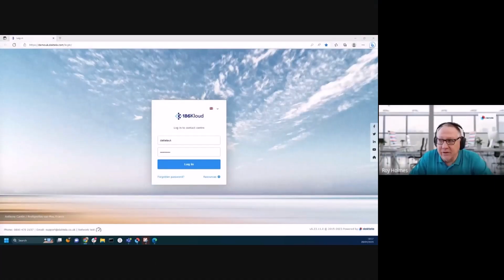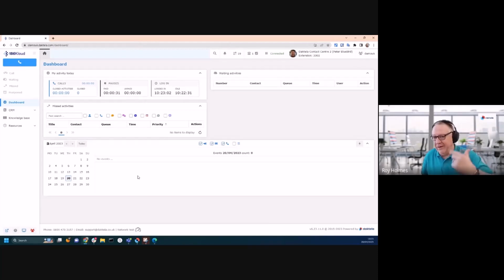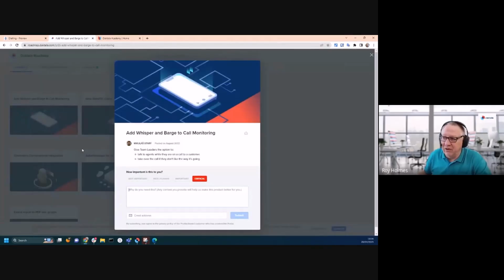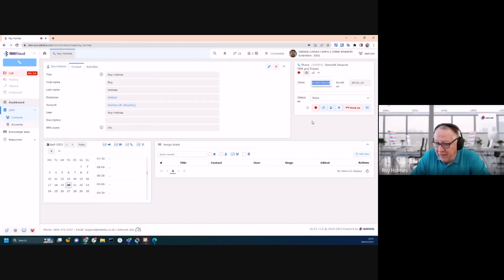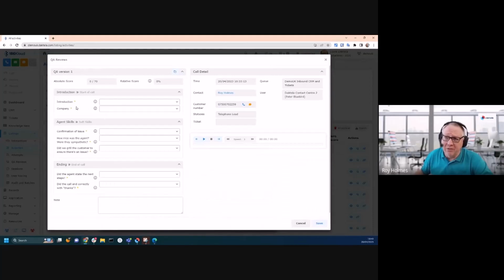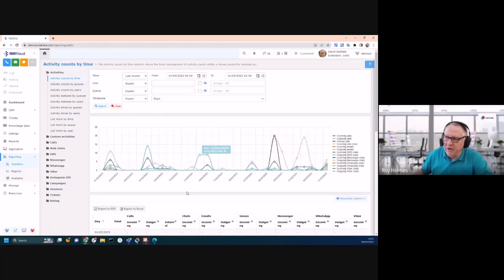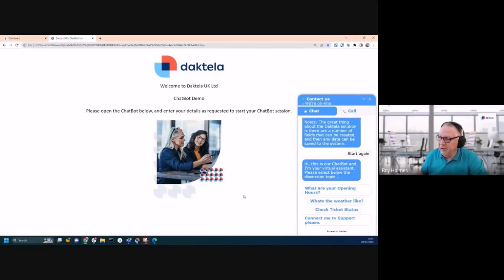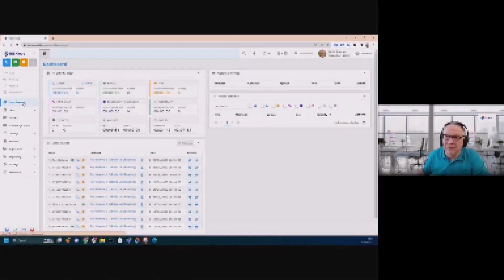186Kloud Tektalk with Daktela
A look at Daktela's Contact Centre as a Service platform